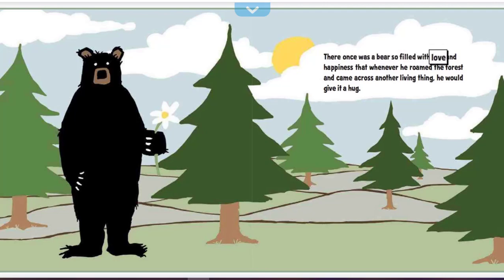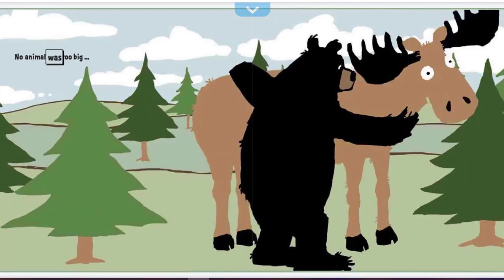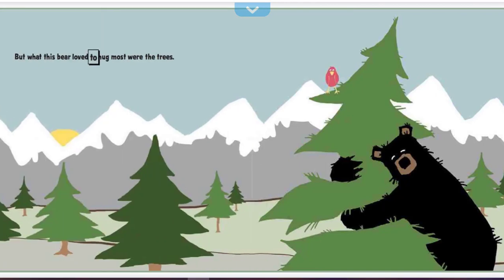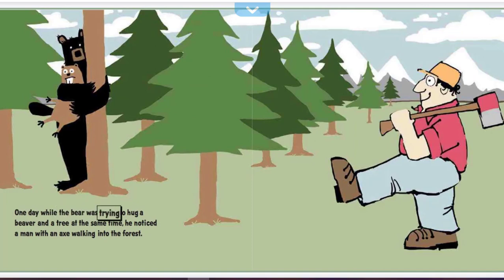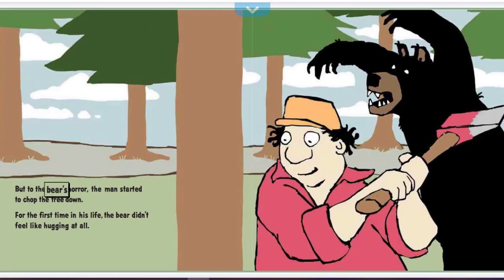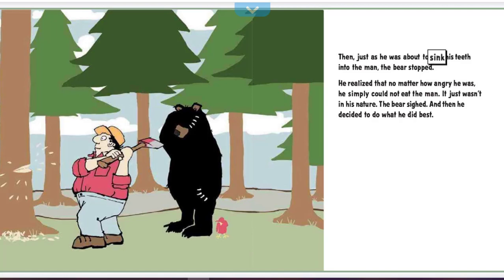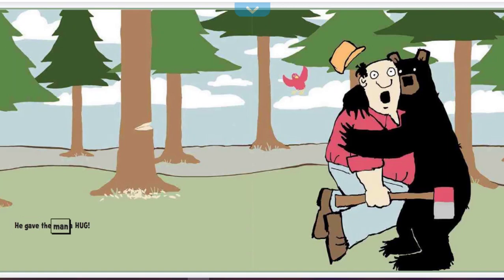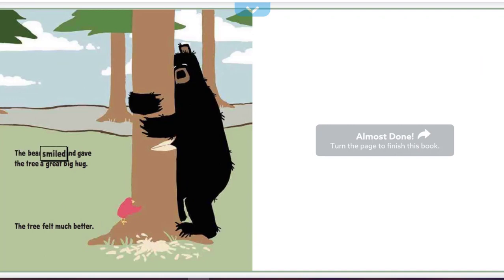Big Bear Hug- Read along story